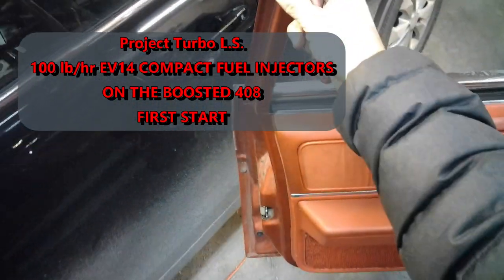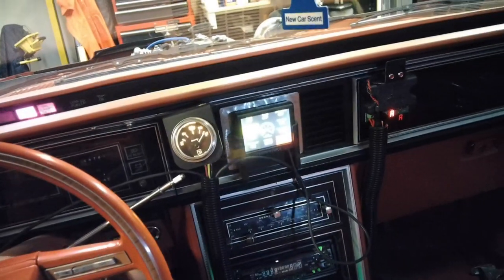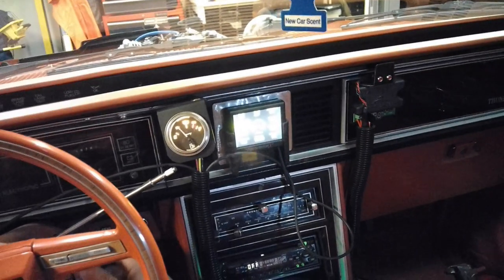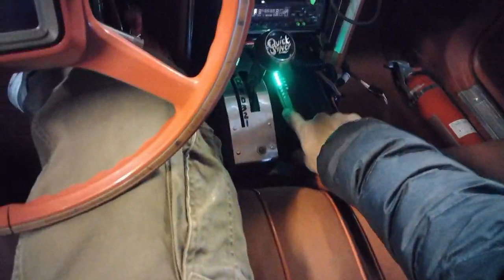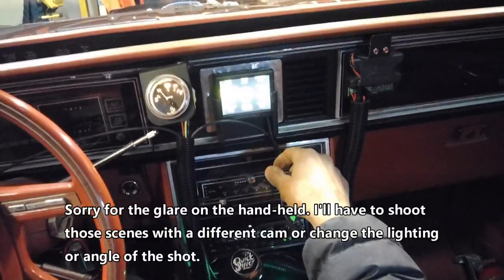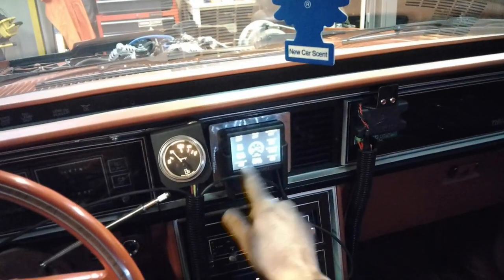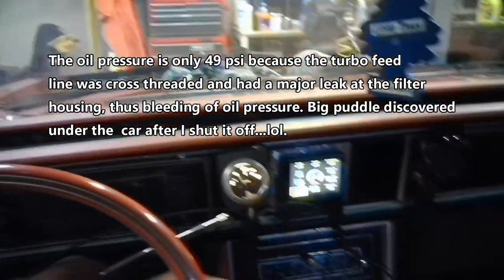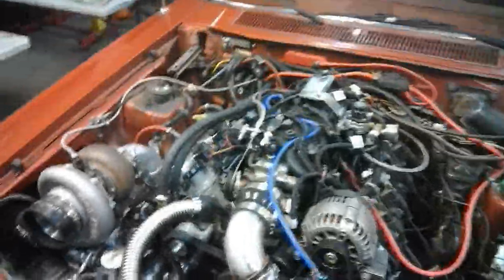408 LS & 100 LB PER HR fuel injectors first start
Short video documenting the first start of our boosted 408 LS, with the new LBI 100 lb/hr EV14 compact fuel injectors. we check oil & fuel pressure also making sure there are no fuel leaks. When selecting the type of fuel injectors during initial set-up, I chose the 100 lb/hr Holley Sniper fuel injectors using the Holley Terminator X-max ecm to run our boosted LS engine in Project Turbo LS .